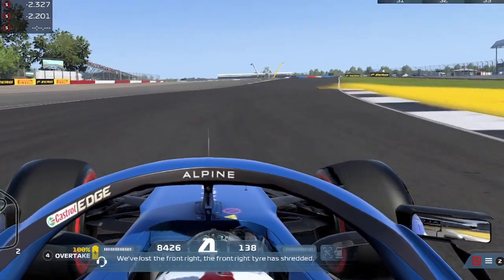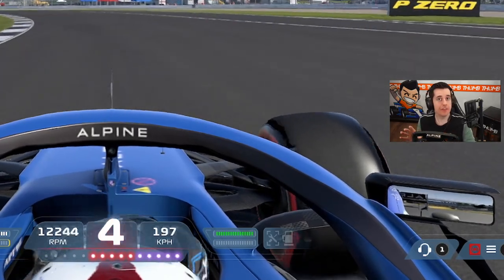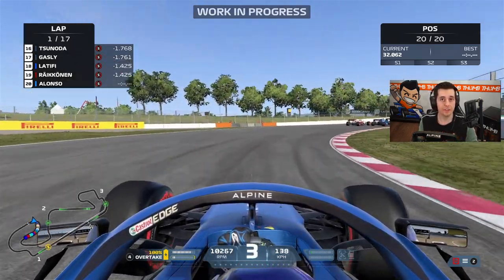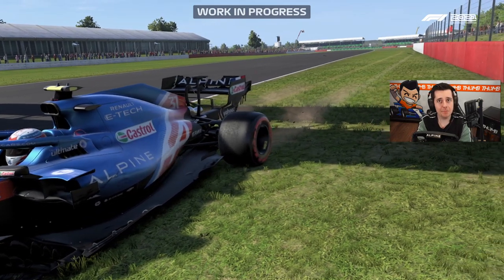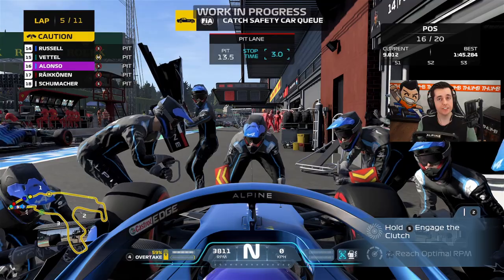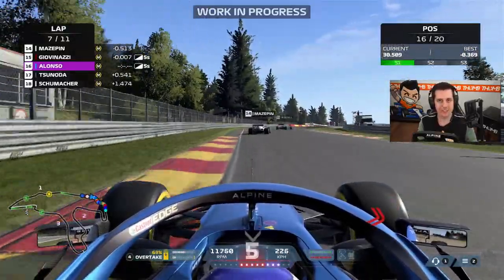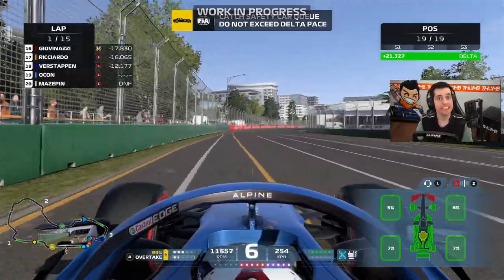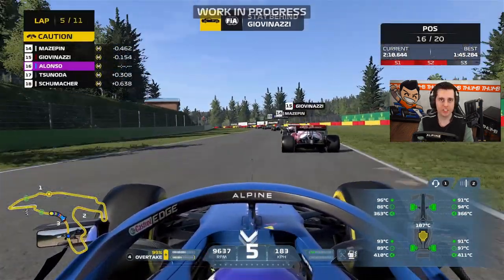F1 2021 GAMEPLAY - DAMAGE MODEL & HANDLING / TYRE MODEL UPDATE! (REAR WING, FLOOR DAMAGE, PUNCTURES)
Thank you EA for allowing me to capture F1 2021 Gameplay ahead of release! Today’s video will showcase the new damage model / tyre model / handling model of F1 2021 Game and rear wing damage, floor damage and new punctures! In this video I walk you through the new F1 2021 damage model experience and share the newest updates to F1 2021 you haven't heard or seen before!

NEW AND REVISED DAMAGE- + TYRE MODEL
- Damage now visible on sidepods, floor and rear wing besides the front wing.
- Different types of punctures: tyre surface ripoff and deflating tyre.
- Tyre surface ripoff is similar to real life. You can’t get the surface flying off the car yet, but it looks similar to a lot of real life punctures.
Deflating tyres (slow puncture) - engineer will come in with a radio voice message.
- Rear wing damage: rear wing damage will make the car understeer and become unpredictable in traction zones.
- Side pod damage and floor damage - Is a little bit harder to see but will make the car more understeery. Damage to the floor could be minimal but could also take big chunks away from the floor..
- Change low fuel mode top speed impact intensity with a setting to make your car slower when on low fuel mode or faster.

HANDLING CHANGES & IMPROVEMENTS
- The entire tyre model has had a rework, allowing for downforce and car handling to be more realistic than before.
- Cars feel more snappy, stepping underneath you unexpectedly due to loss of downforce. (Mostly happens when losing downforce due to low speeds and driving over high kerbs) Kerbs are deadly.
- It feels like there is more downforce through the corners, making the car more planted to the ground.
- You can go on to the throttle earlier than in F1 2020.
- You can brake later compared to F1 2020 (Trailbraking will be crucial in this; hard braking at first and then gradually back to zero)
- Easier to drive over off-track surfaces like grass.

VARIOUS NEW F1 2021 FEATURES & CHANGES
- New retirement cutscene.
- Casual, Standard and Expert option presets.
- New safety car radio messages and virtual safety car can turn into a full safety car. (both mercedes and aston martin safety cars in the full release)
- No more classic cars in F1 2021, F2 will return.

0:00 New & revised damage model
3:26 New tyre model and handling changes
4:59 New additional features